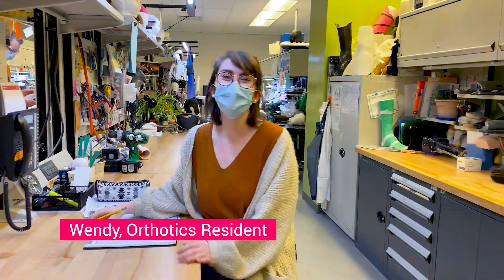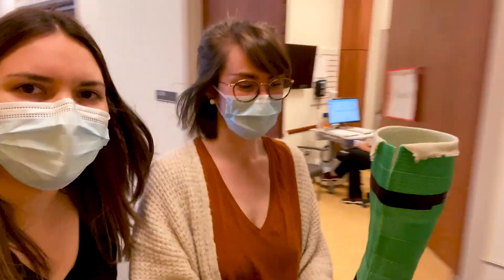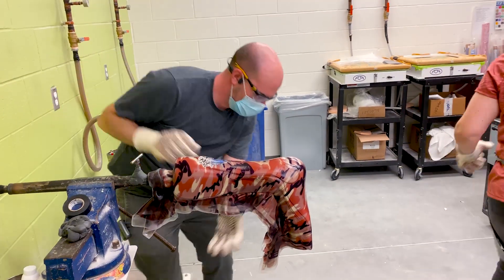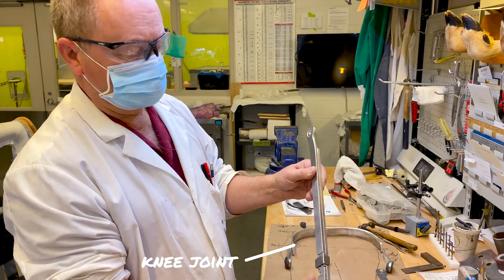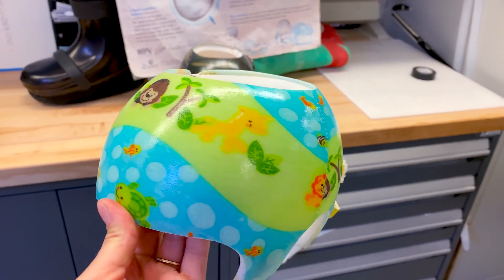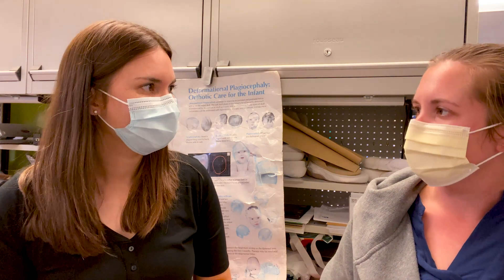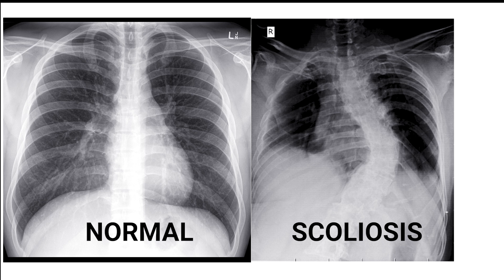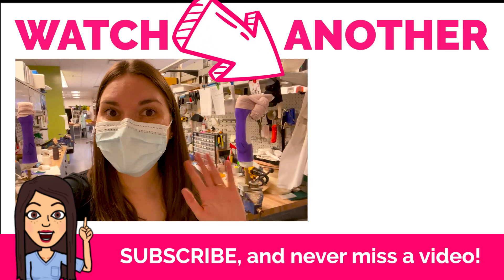Doctor Shadows an ORTHOTIST: Day in the Life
Join me as a I shadow Wendy, a resident orthotist for the day! You'll see the workshop, learn about foot orthotics, scoliosis braces, AFOs (ankle foot orthoses), HKAFO (hip knee ankle foot orthoses) and even corrective helmets for babies!

PLUS I actually get an assessment of my feet and have orthotics casted on film!

I had such an incredible day and now I know what goes into creating custom orthotics!

Correction: Emma is a university student, working in an assistive role, not a registered technician as labeled in the video.

📸 Image Credits:
- Scoliosis: Blausen.com staff (2014). "Medical gallery of Blausen Medical 2014". WikiJournal of Medicine 1 (2). DOI:10.15347/wjm/2014.010. ISSN 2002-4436
- Scoliosis: By Weiss HR - Weiss HR. Scoliosis 2007, 2:19.
- Ultrasound spina bifida by Wolfgang Moroder “ width="638" height="480"